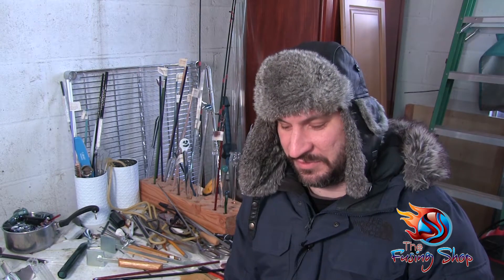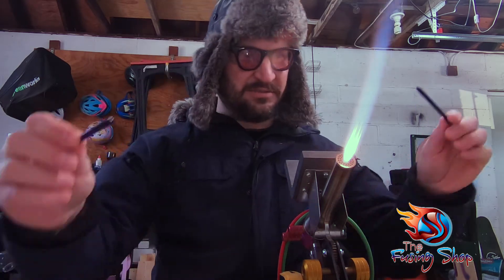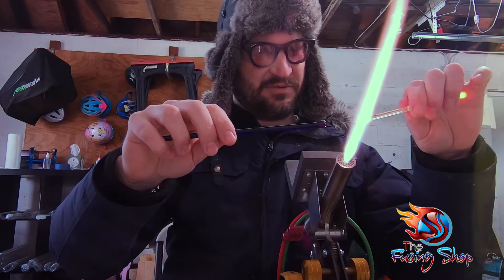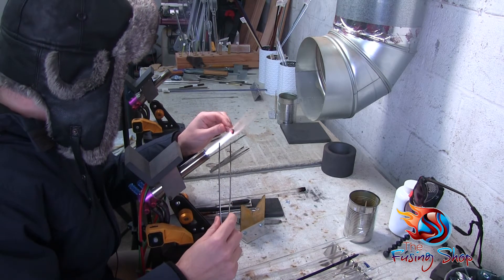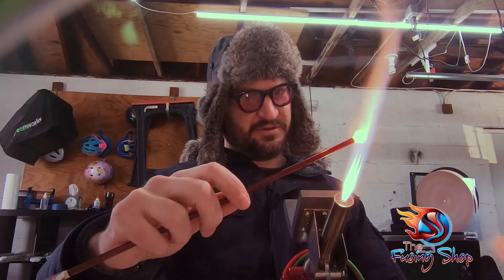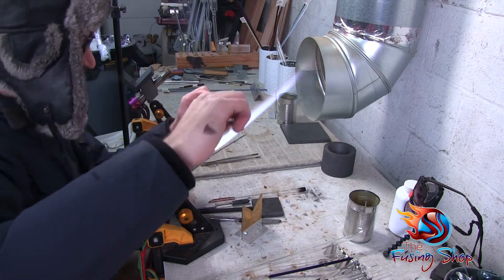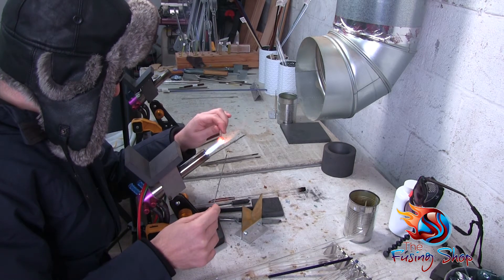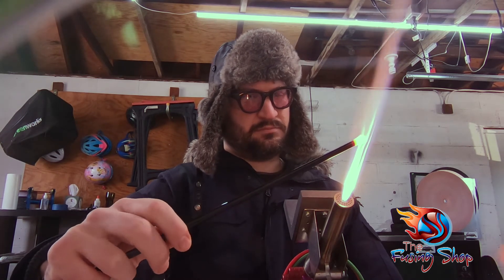GLASS JEWELRY MAKING | Lampworking | Glass Pendants | Fusing Shop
In this glass jewelry making video, you'll learn three easy ways to make glass pendants.  These techniques are great for beginners and only require one rod of glass to do.

0:00​ - Intro
2:15​ - First glass pendant
5:44​ - Making the loop for the first pendant
8:01​ - Second glass pendant
14:46​ - Third glass pendant